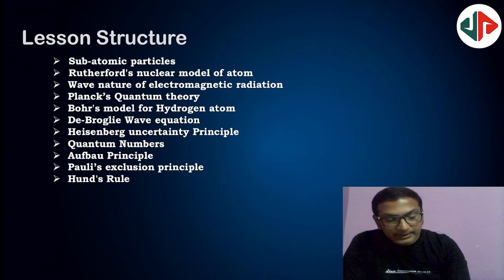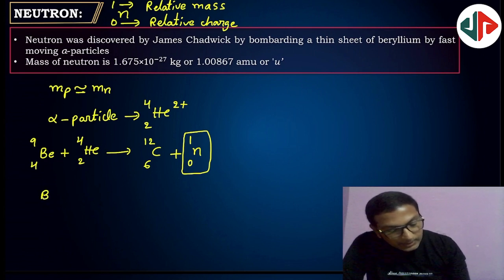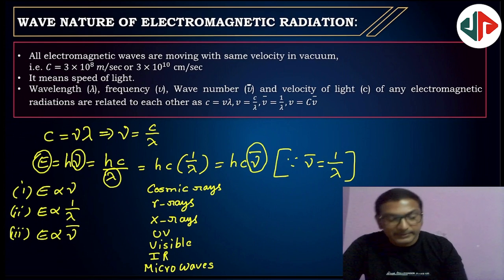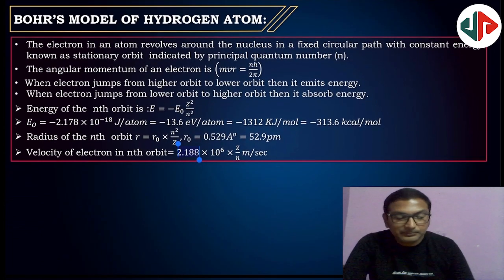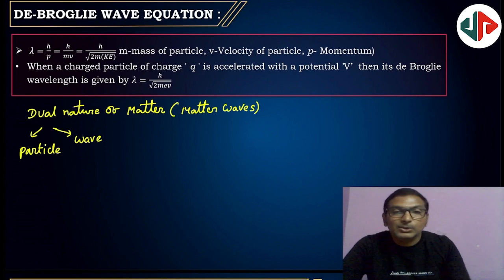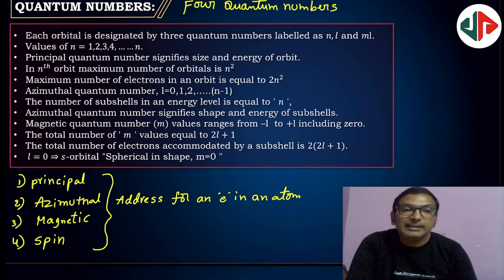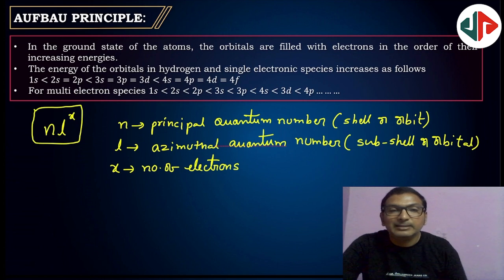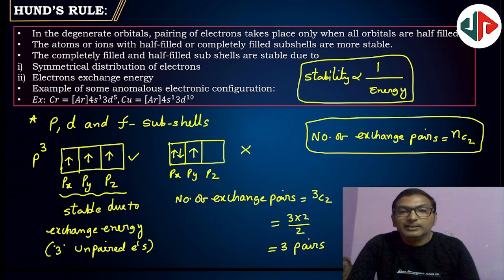Day 1 Atomic Structure Synopsis || JS Academic Solutions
EAMCET 2024 CRASH COURSE
CHEMISTRY -ATOMIC STRUCTURE
DAY-1